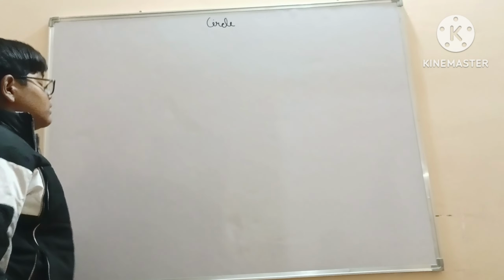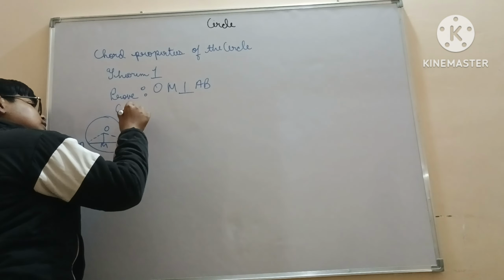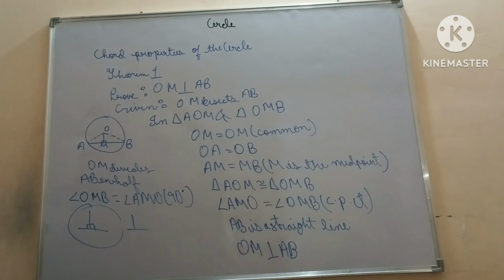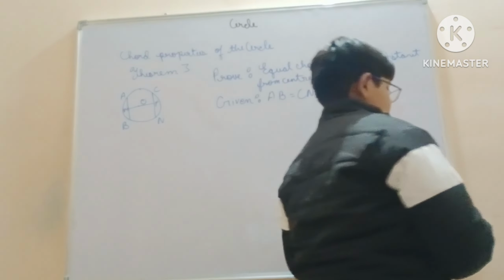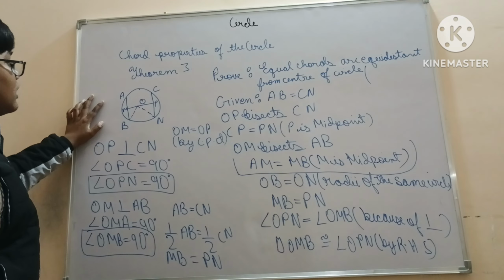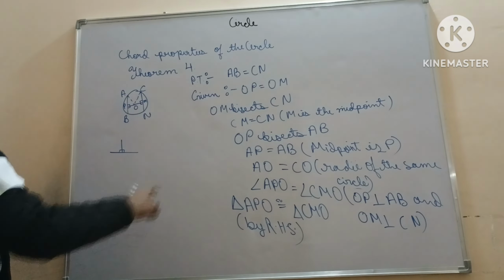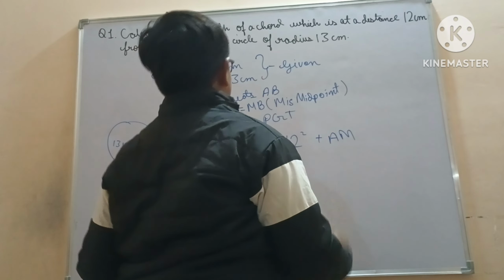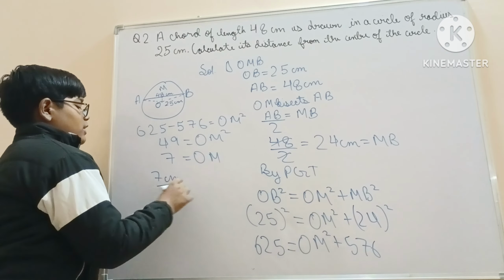Circle chapter of icse book class 9. All circle theorems and Q1 and Q2